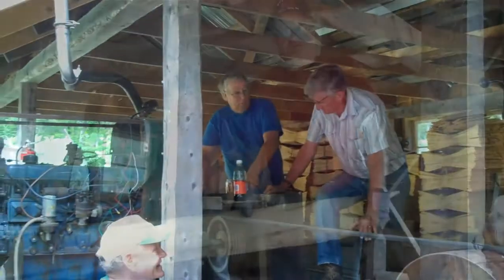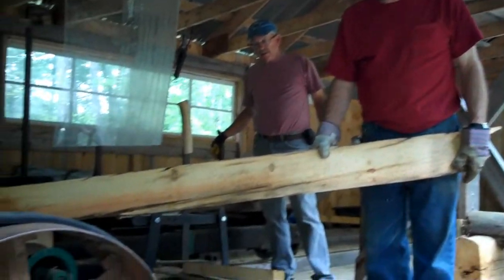Cutting First Board with Restored Hackett and Witham Sawmill